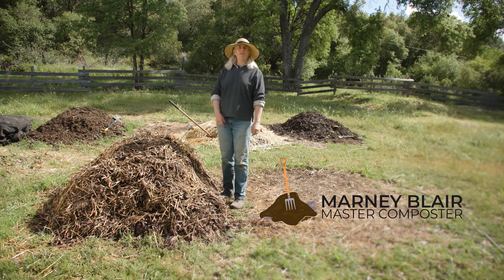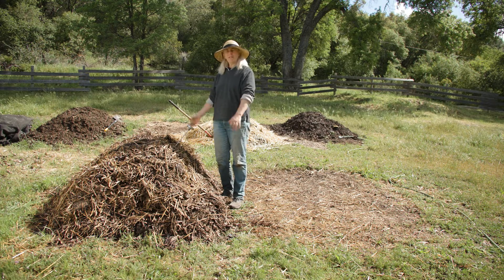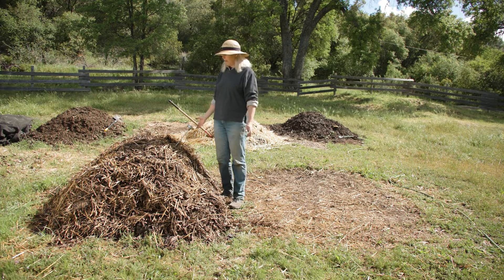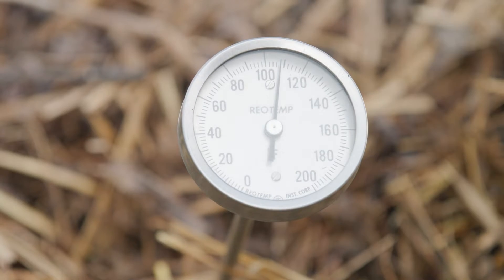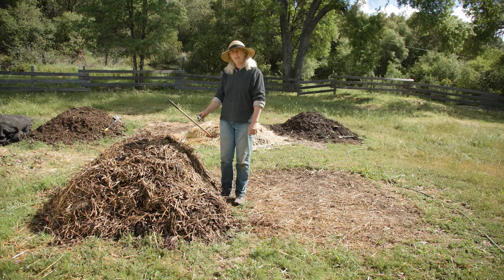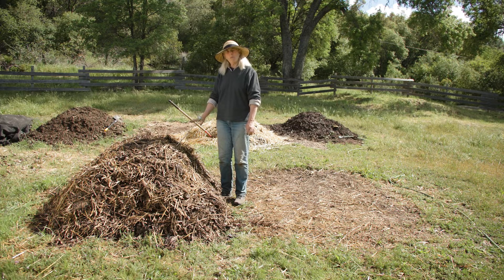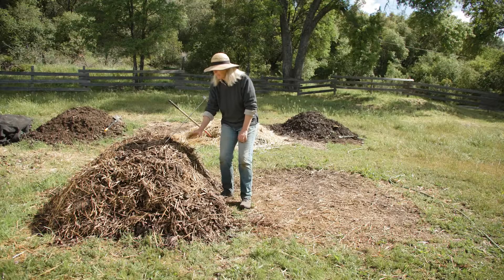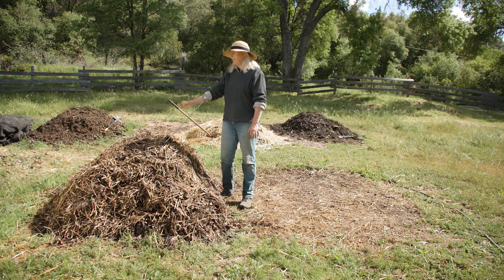Turning a Compost Pile at 3 Weeks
This is part 5 of a 10 part video series, The Essentials of Farm Scale Composting.  See companion booklet for additional content.

All content by Marney Jane Blair.  Written materials and video produced by Sierra Harvest.  Support for this project was provided by USDA's National Institute for Food and Agriculture.